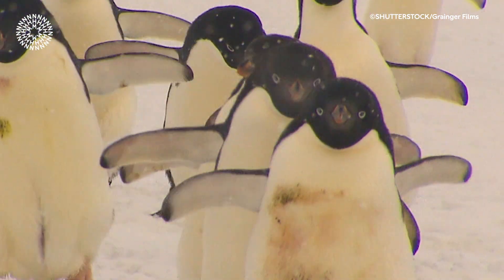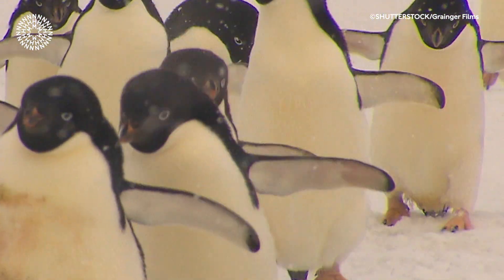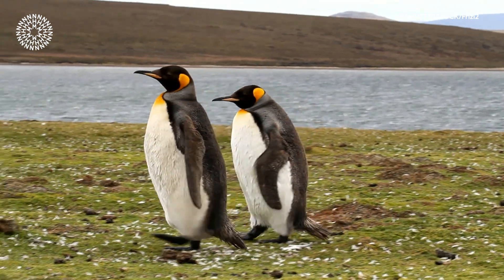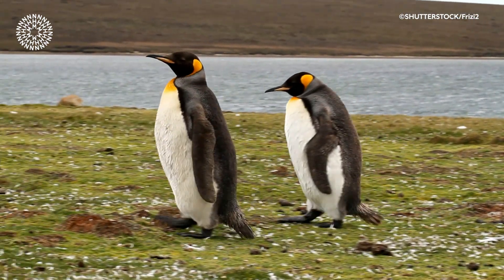Why do penguins waddle? | Surprising Science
Penguins sway comically from side to side as they walk. But have you ever wondered why they evolved such an unusual gait?
Museum scientist, Dr Alex Bond, explains why penguins waddle and how the way they move might not be as awkward as it appears.